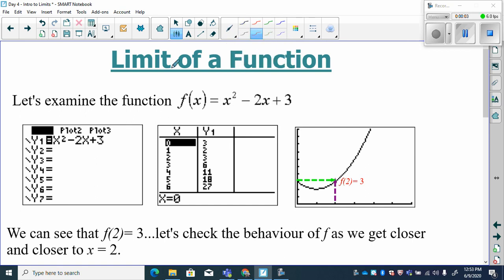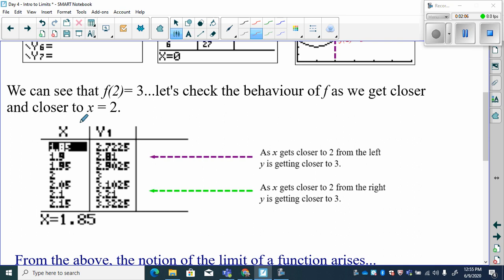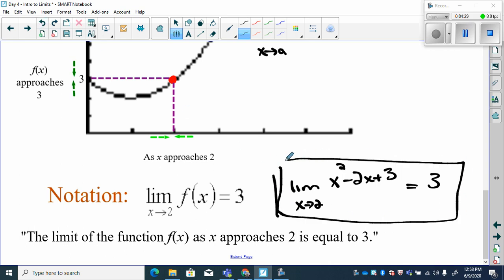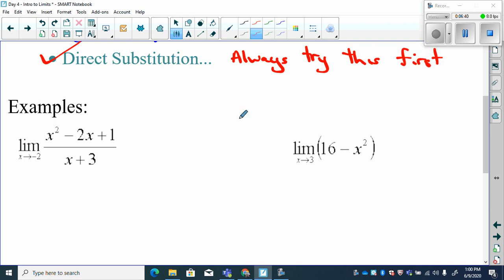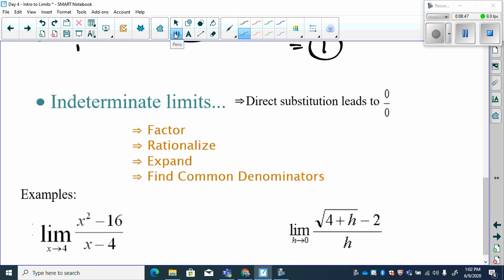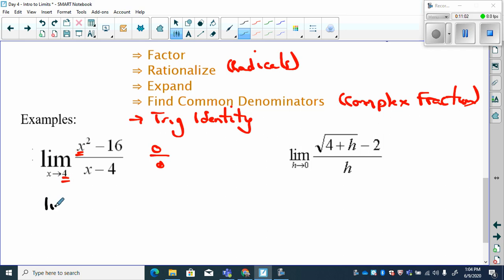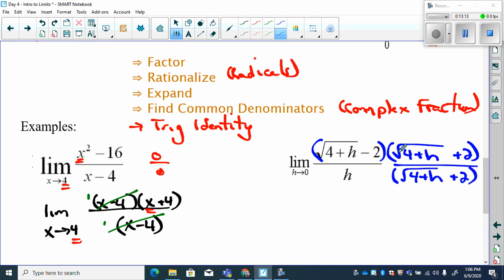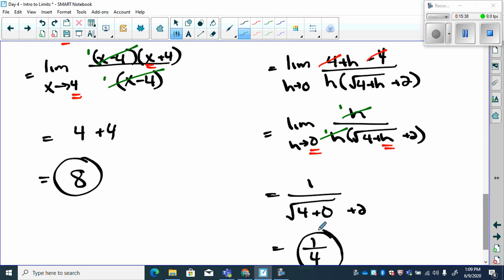Introduction to Limits